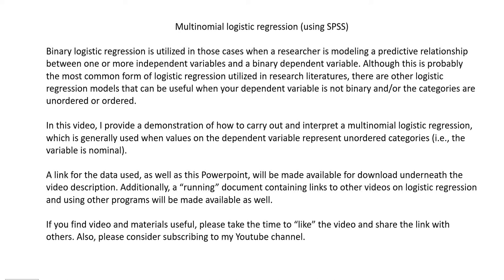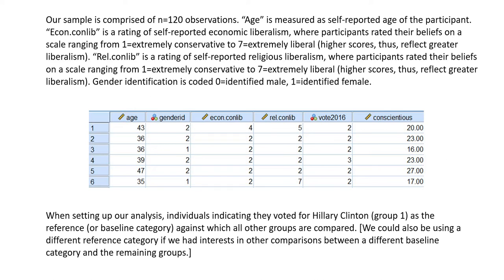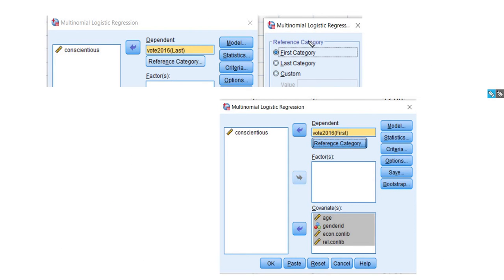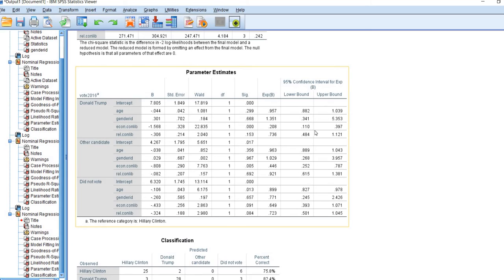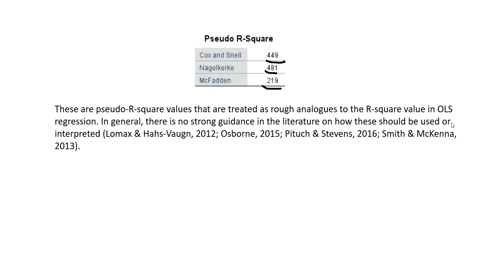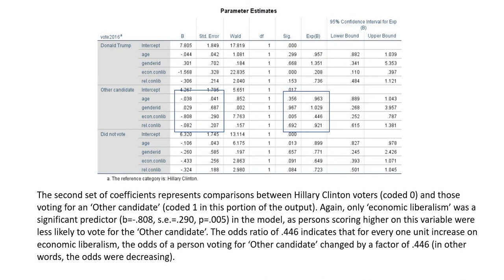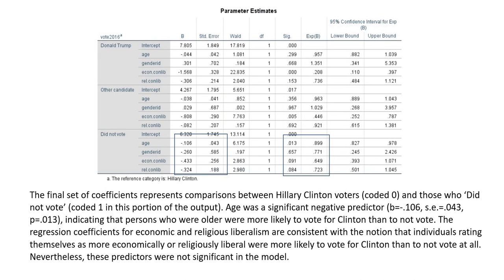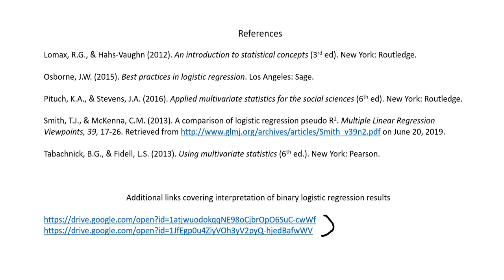Multinomial logistic regression using SPSS (July, 2019)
This video provides a walk-through of multinomial logistic regression using SPSS. A copy of the data for the presentation can be downloaded here: